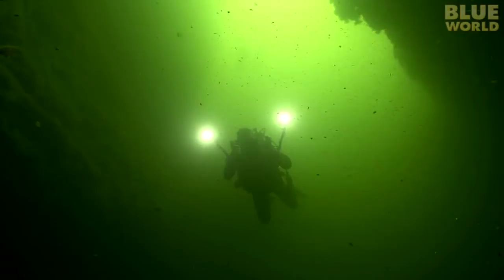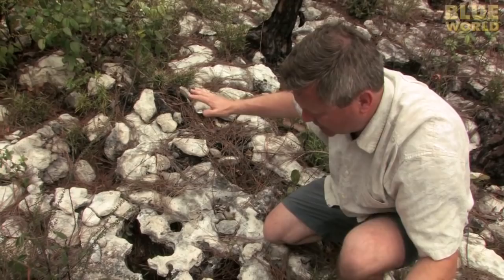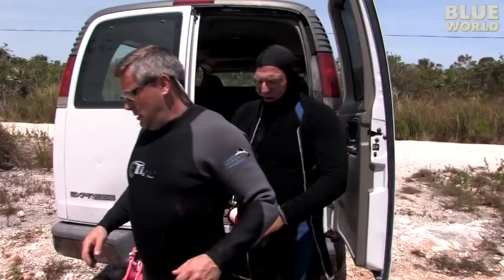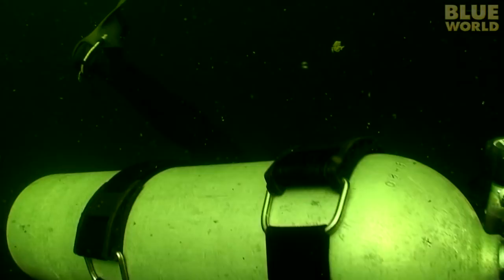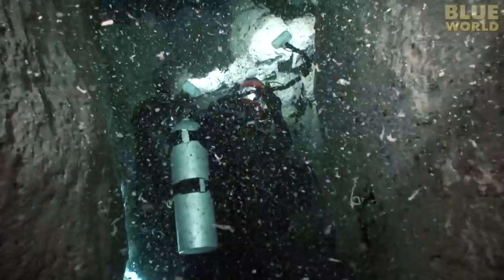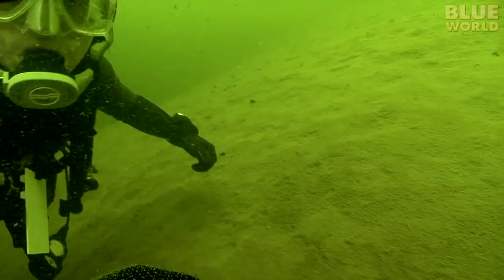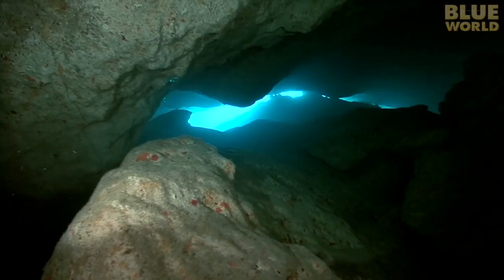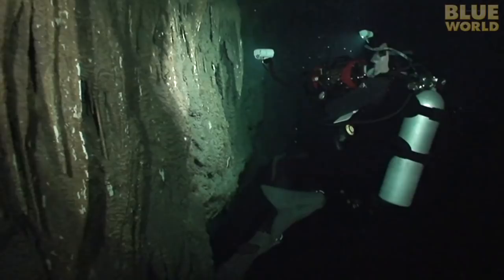Blue Hole Diving In The Bahamas | JONATHAN BIRD'S BLUE WORLD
Jonathan travels to Andros, an island in the Bahamas, to investigate underwater caves that start in blue holes.  A blue hole looks like a pond, but leads into a vast underwater cave system.  In the Bahamas, these caves often lead to the ocean.  As Jonathan explores the ocean end of the caves, he learns how the two systems are connected.

JONATHAN BIRD'S BLUE WORLD is an Emmy Award-winning underwater science/adventure program.